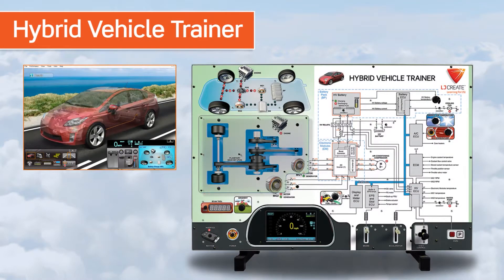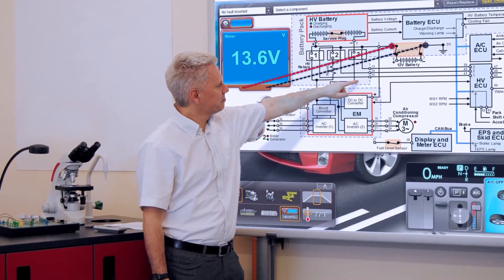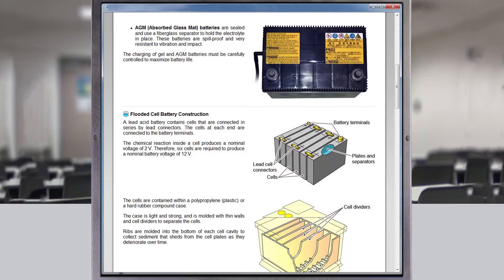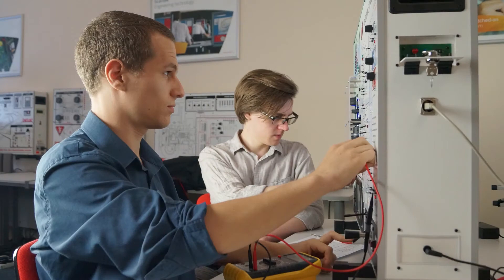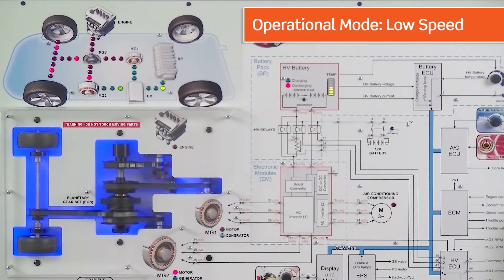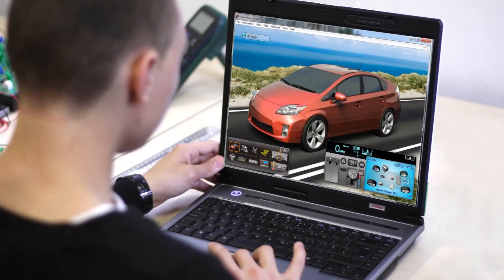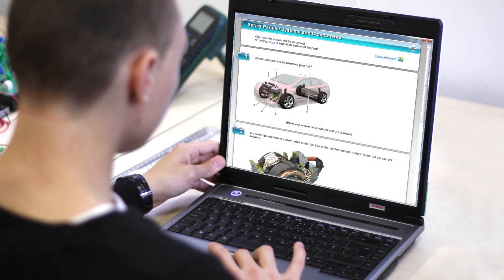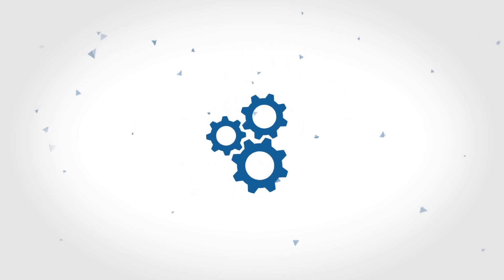Hybrid Vehicle Panel Trainer | Tech-Labs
Teach the latest automotive technology.

The Hybrid Vehicle Panel Trainer provides students and instructors with the opportunity to demonstrate, investigate, and fault-find a simulation of a hybrid vehicle electrical system. The trainer is designed to allow access to a simulation of the mechanical operation as well as provide a mimic of the electrical power flow. The panel also includes test points at a safe voltage level to allow for the investigation of electrical circuits. To facilitate the development of techniques in diagnostics and fault-finding skills, the panel includes a range of fault-insertion options to simulate typical real-world system malfunctions.